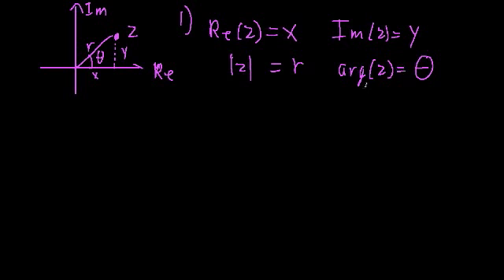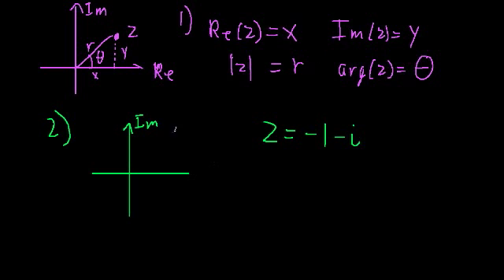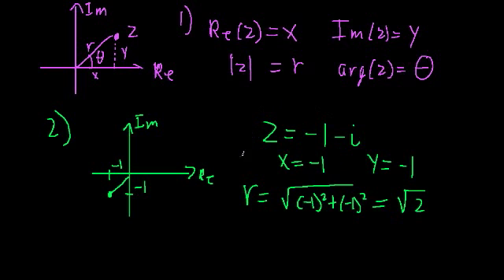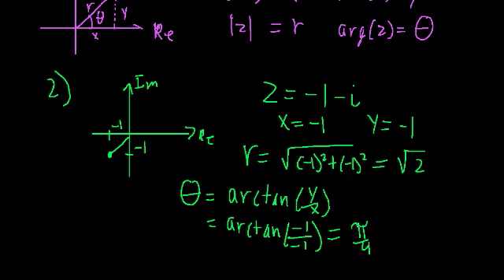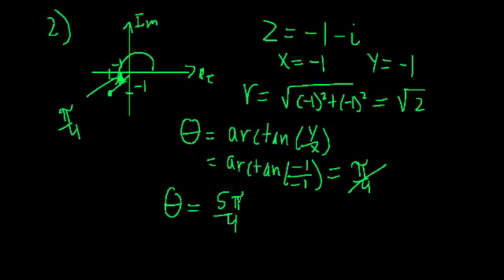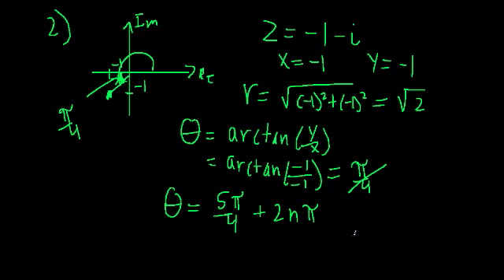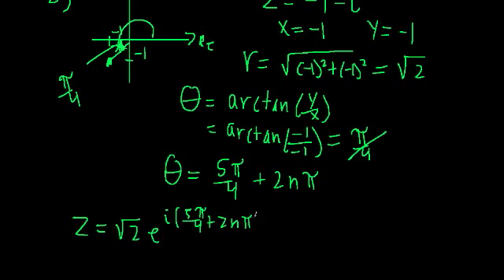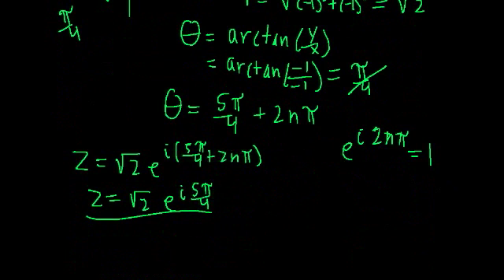Math with Polar Form (Part 1)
A look at some handy ideas involving polar form of complex numbers.  In this part we go over proper terminology and shorthand of x, y, r, and theta, as well as an important example about finding the phase of complex numbers

Proper Terminology (0:36)
Calculating Phase Example (2:07)